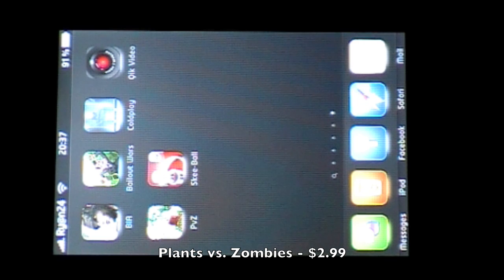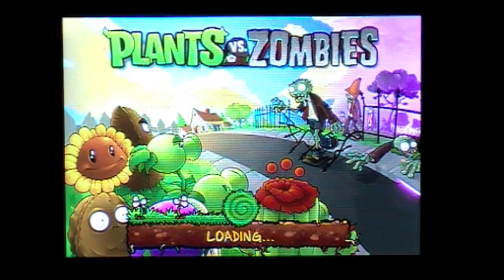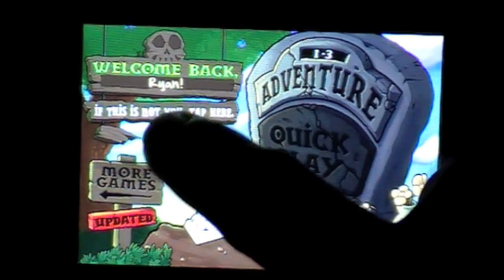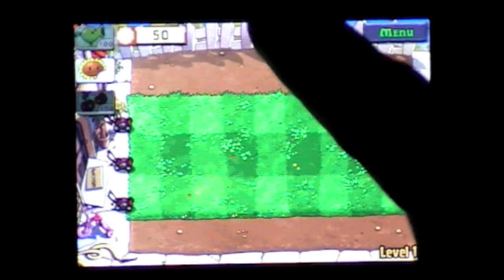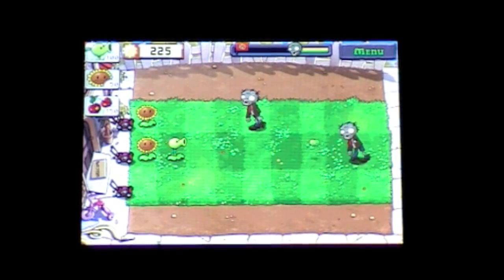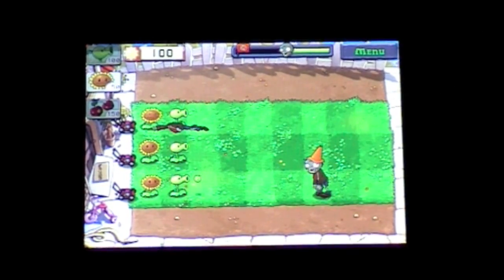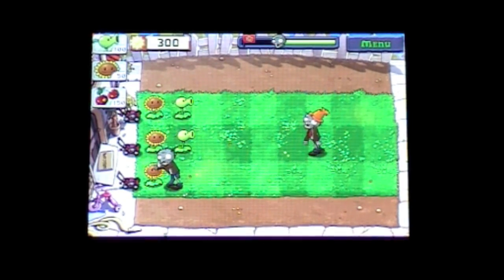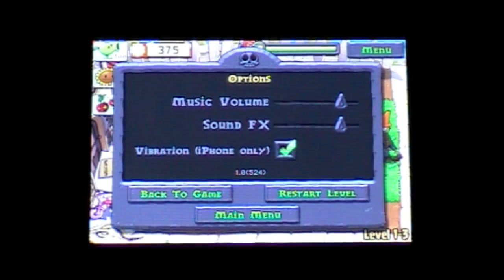Overview: Plants VS. Zombies for iPhone/iPod Touch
This is just an Overview/First Looks of the highly anticipated app for the iPhone/iPod Touch, PLANTS VS. ZOMBIES!

Price: $2.99

For people waiting for this app, check it out now!

= 50 levels of Adventure mode
= Earn 49 powerful perennials and collect coins to buy upgrades
= Collect 13 iPhone exclusive PvZ Achievements
= Quickplay unlockable after finishing Adventure mode.

PSN: arwayeyen
SKYPE: iTouchPsP